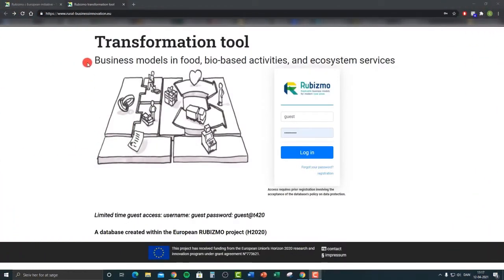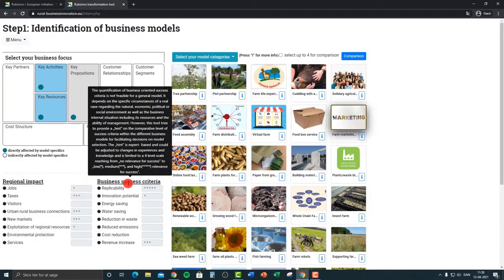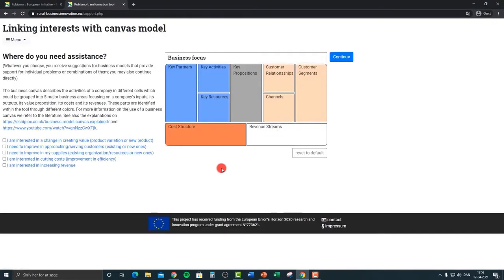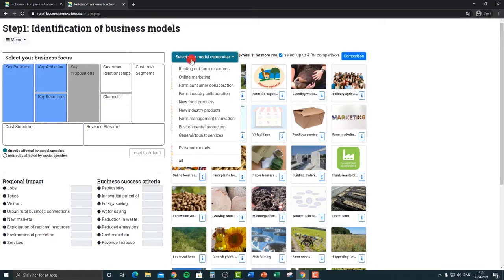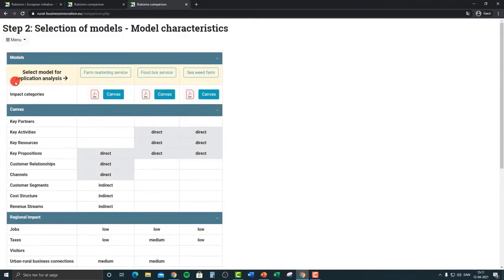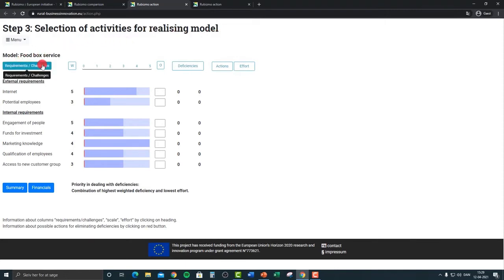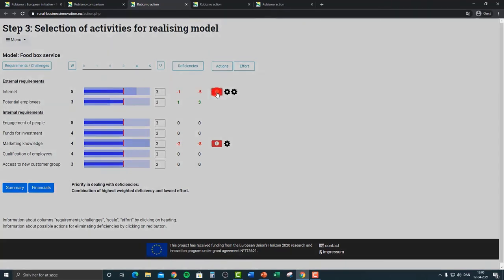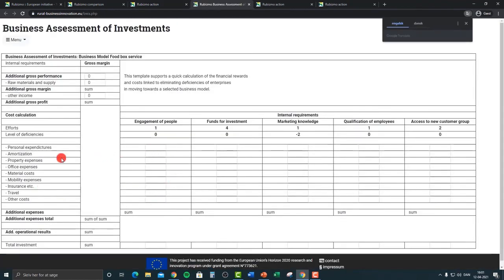RUBIZMO Tools & Exercises #11 - Transformation Support Tool - Exercise Video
This training video will guide you through the RUBIZMO transformation support tool and exercises will give you the possibility to check your knowledge!

The Transformation Support Tool was developed by RUBIZMO to support your rural business and rural entrepreneurs! The tool will provide you with tailor-made advice to understand which business models are the best fit for your objectives, taking into account key information on your business environment and stakeholders.
This tool will helps making your rural business ideas a reality!